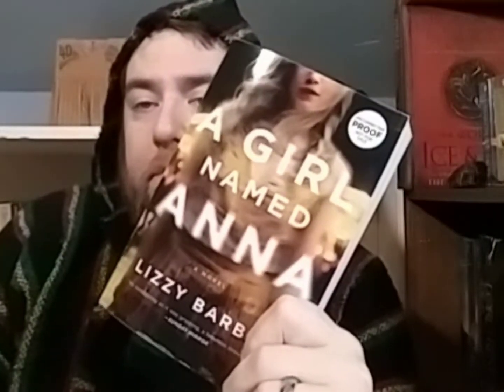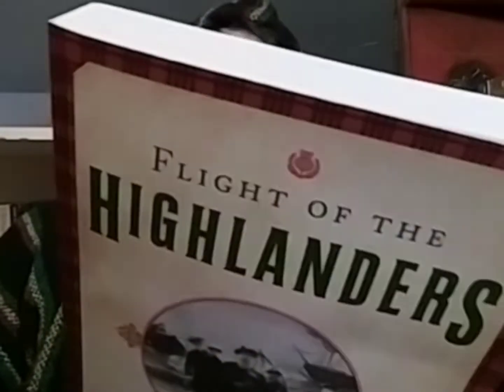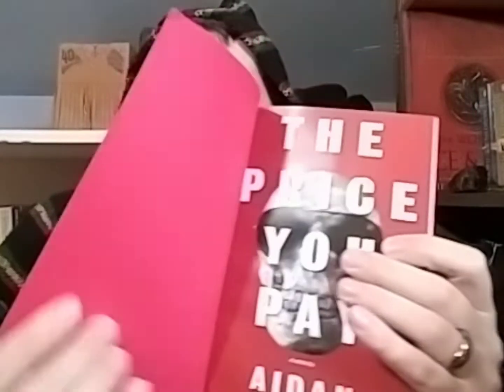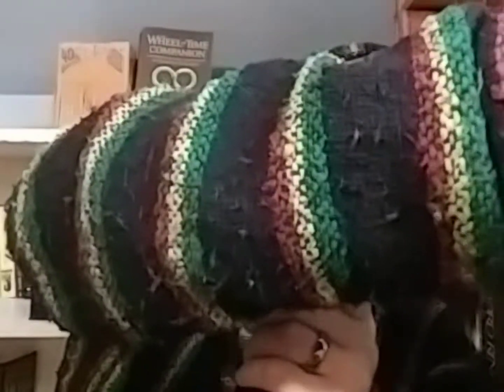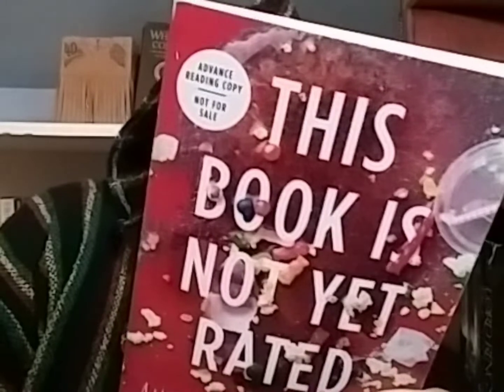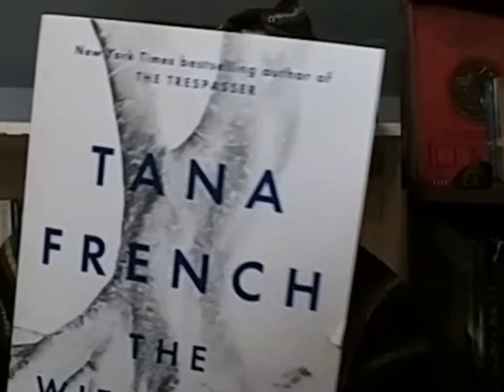Book haul and Book club talk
Books I recived as ARCs and also talking my plans for upcoming book clubs Im starting.